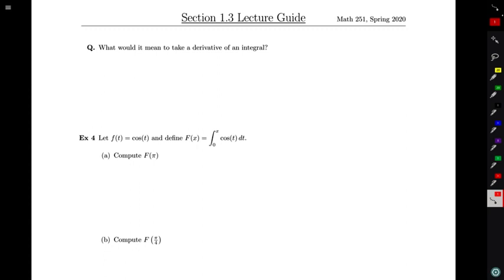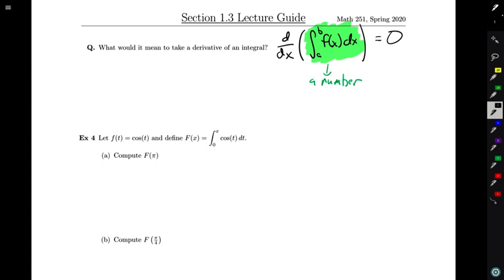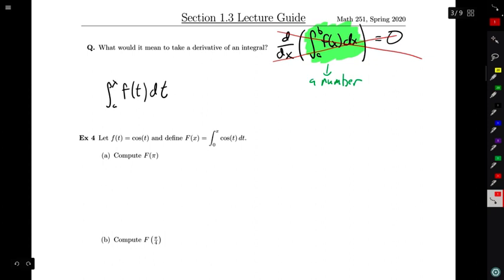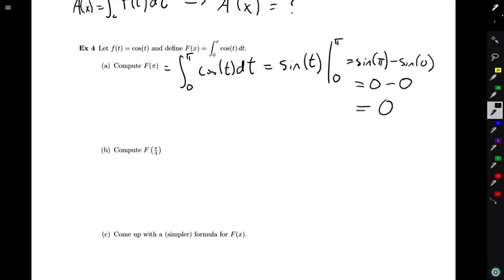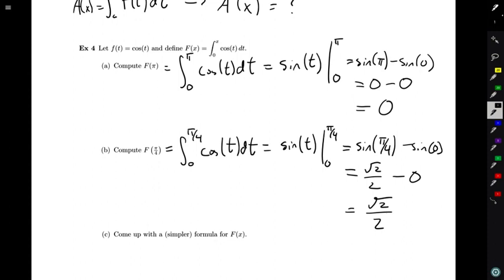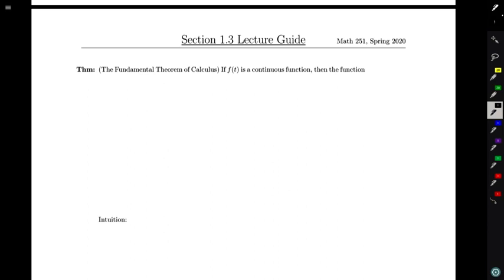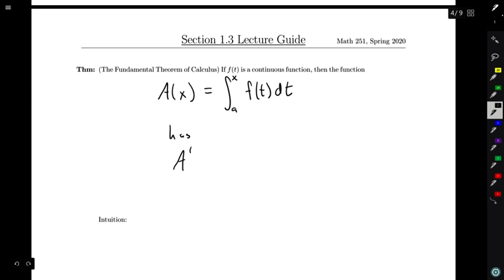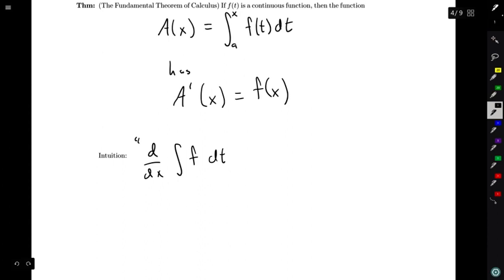13: The Fundamental Theorem of Calculus (Again)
We learn the second part of the Fundamental Theorem of Calculus in this video.  While the previous video (roughly) taught us that the integral of a derivative is the original function, this video (roughly) teaches the notion that the derivative of an integral is the original function.